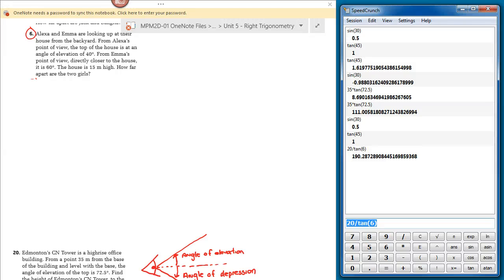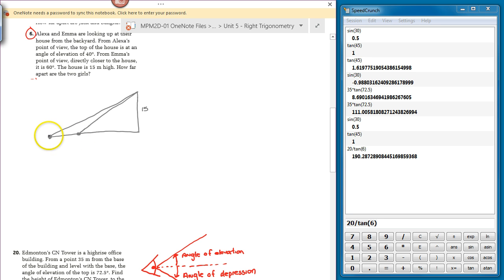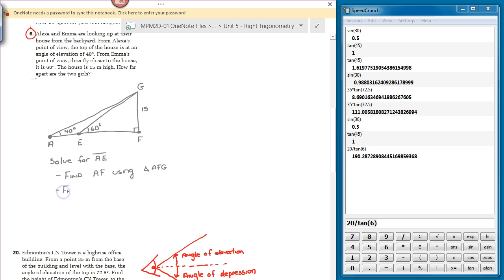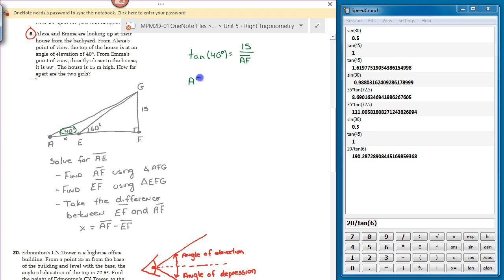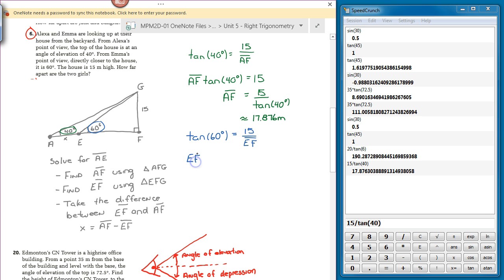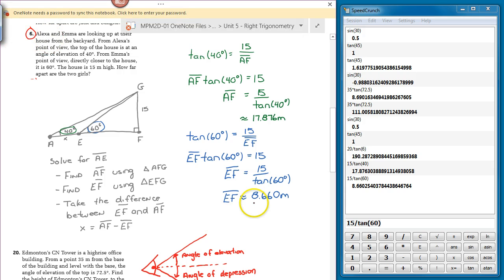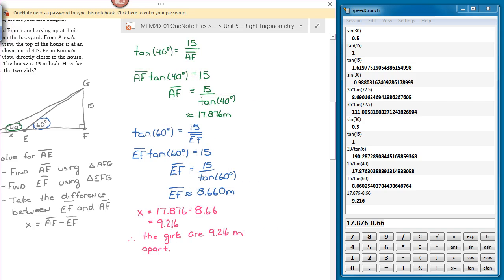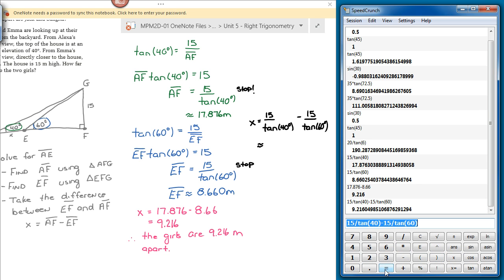Right Trig - Word Problem